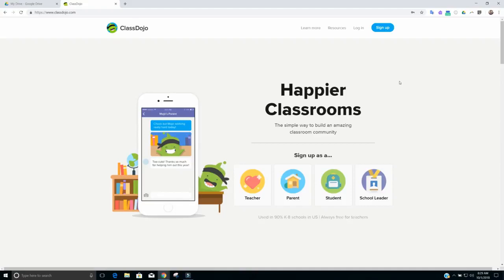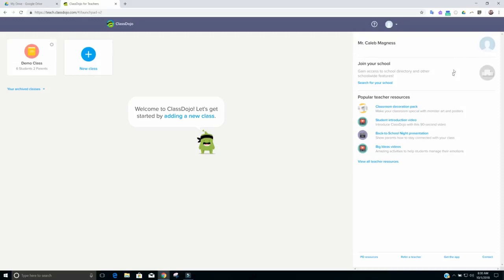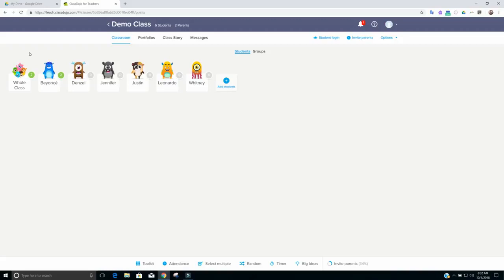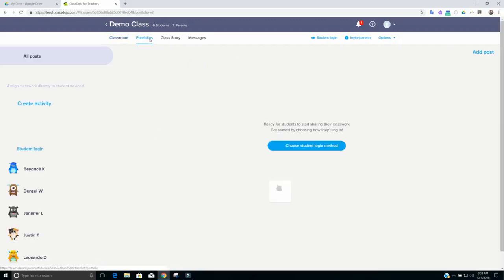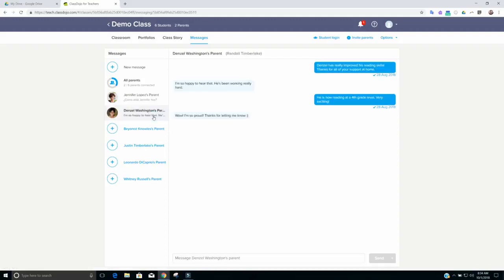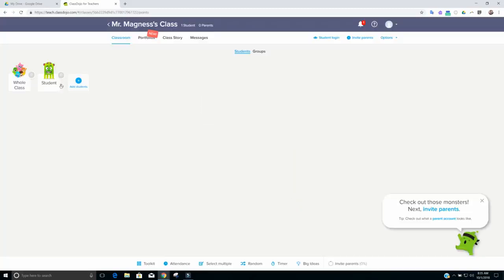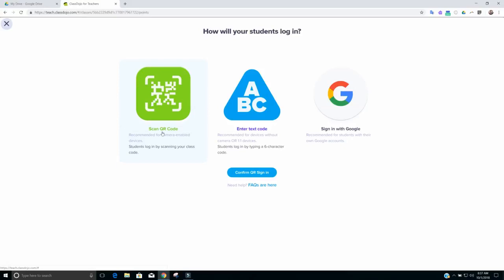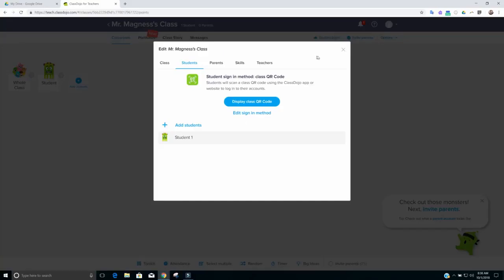Tech Tuesday Class Dojo